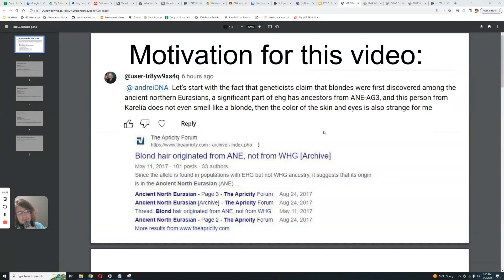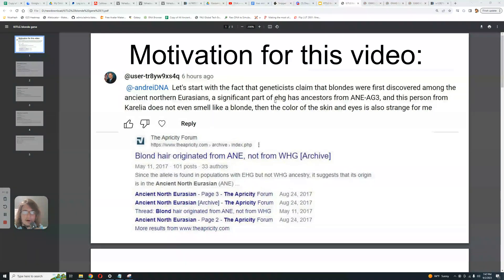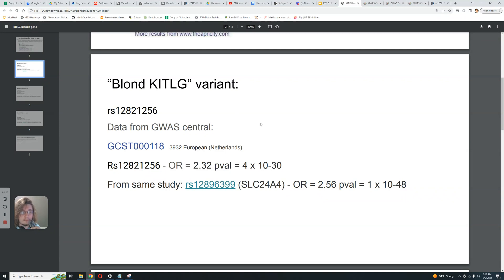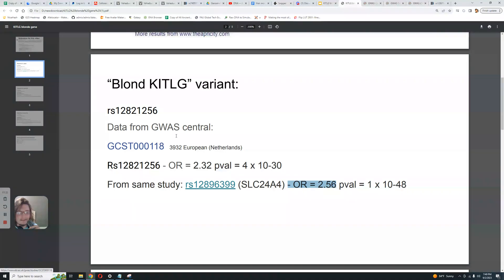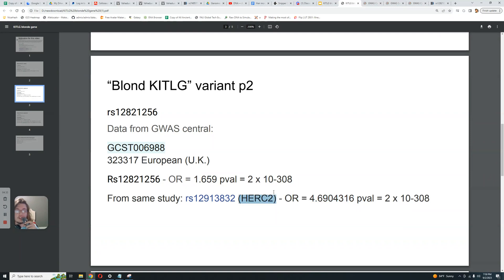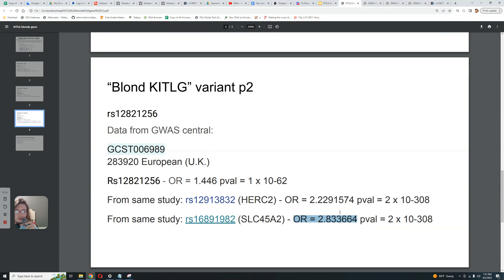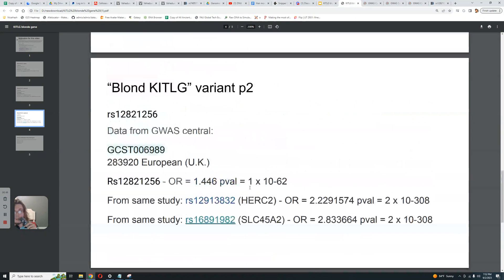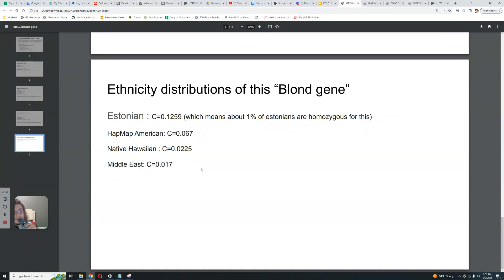Blond hair does not come from ANE!!!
rs12821256
Data from GWAS central:
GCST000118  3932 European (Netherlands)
Rs12821256 - OR = 2.32 pval = 4 x 10-30
From same study: rs12896399 (SLC24A4) - OR = 2.56 pval = 1 x 10-48
rs12821256
GCST006988
323317 European (U.K.)
Rs12821256 - OR = 1.659 pval = 2 x 10-308
From same study: rs12913832 (HERC2) - OR = 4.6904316 pval = 2 x 10-308
rs12821256
GCST006989
283920 European (U.K.)
Rs12821256 - OR = 1.446 pval = 1 x 10-62
From same study: rs12913832 (HERC2) - OR = 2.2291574 pval = 2 x 10-308
From same study: rs16891982 (SLC45A2) - OR = 2.833664 pval = 2 x 10-308
Estonian : C=0.1259 (which means about 1% of estonians are homozygous for this)
HapMap American: C=0.067
Native Hawaiian : C=0.0225
Middle East: C=0.017